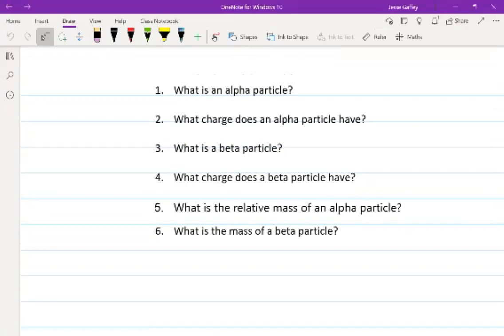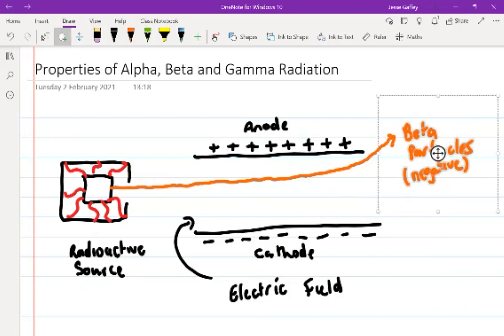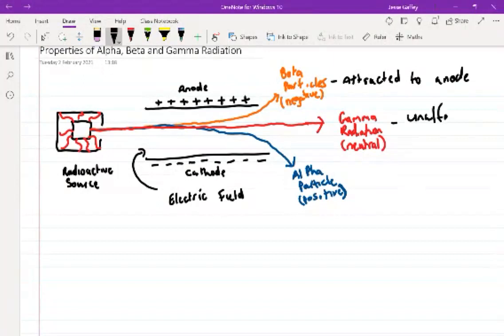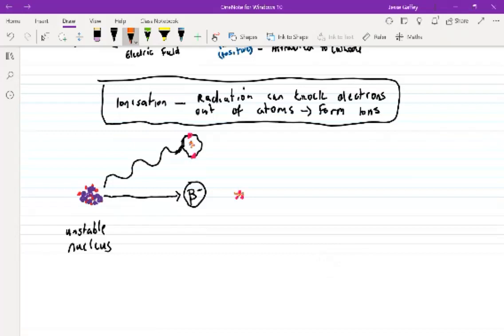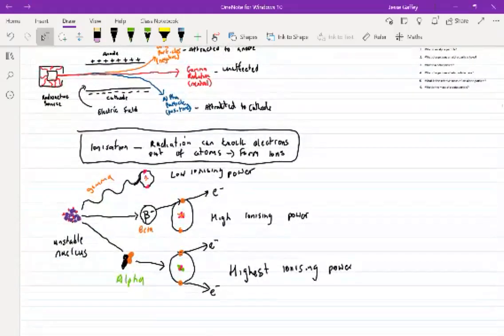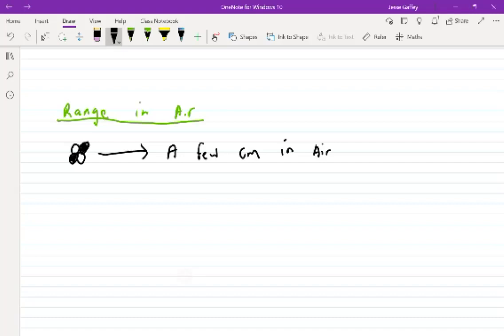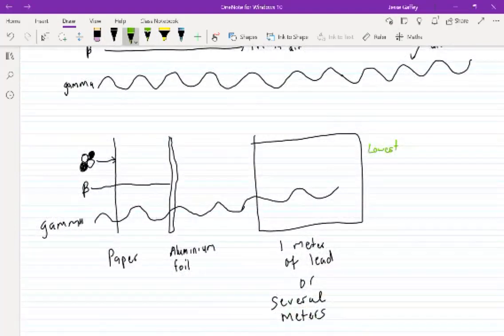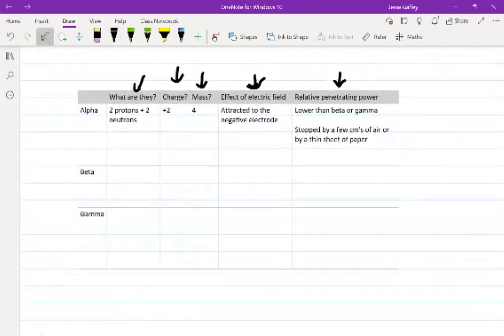Leaving Cert Chemistry - Radioactivity video 3 - Properties of Alpha, Beta and Gamma radiation